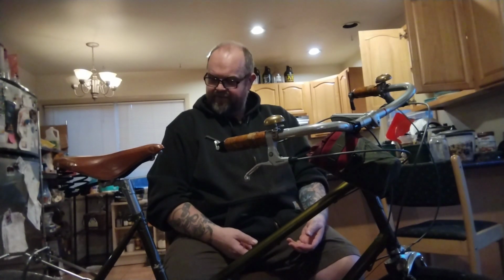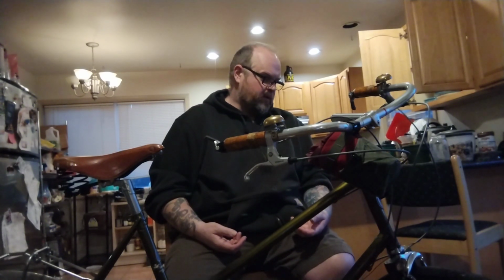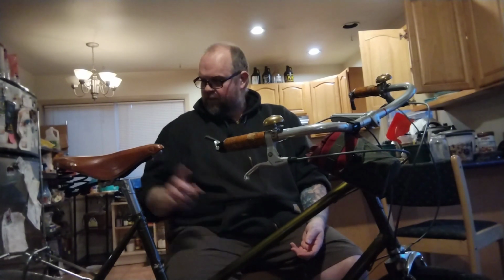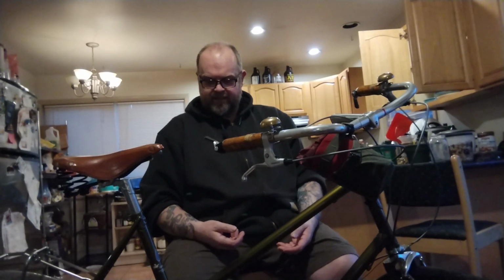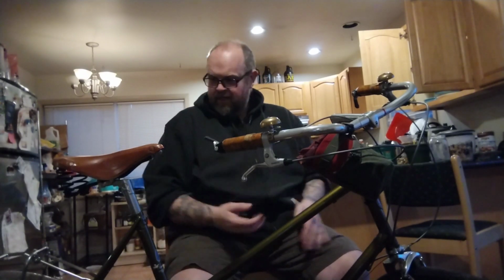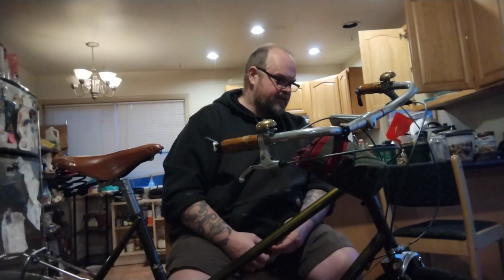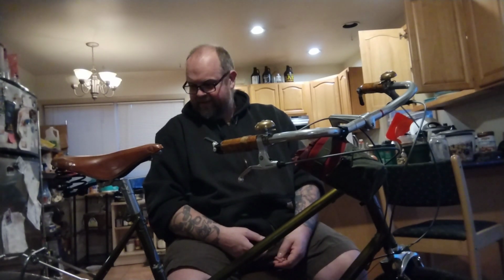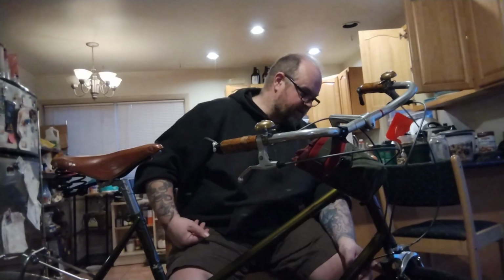the rightful owner has been found! rescuing a stolen bike, and a happy reunion!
in this episode we go over today's adventure! I find a nice Rivendell in a sketchy marketplace listing! soni buy it, post it to Instagram and with a little help from some cool bike people we track down the owner!

it was stolen 2 years ago, and within one day of it hitting the market it's been returned to the rightful owner!

it turns out as soon as I bought it I started recognizing it! turns out I built the bike like 8 years ago for a sweet dude. luckily some other people follow me on Instagram recognized it too and got us in contact!